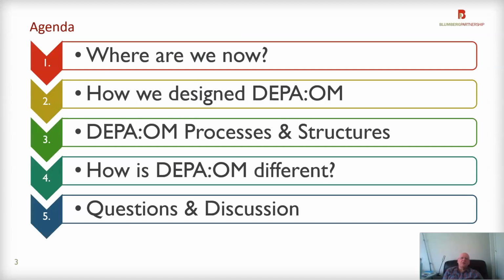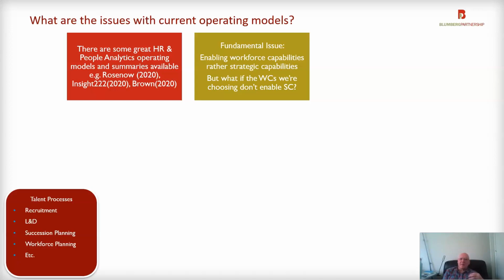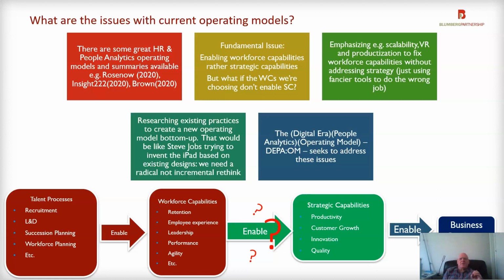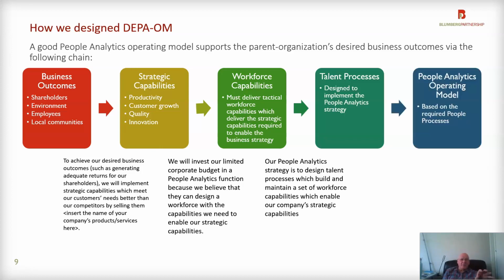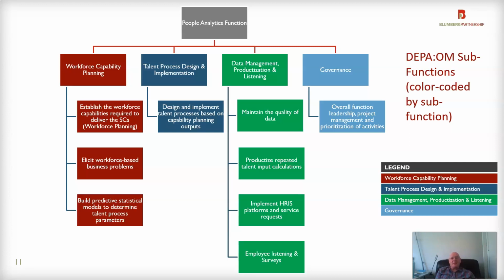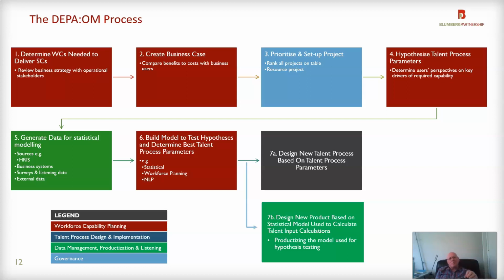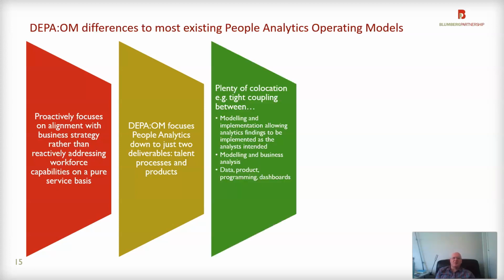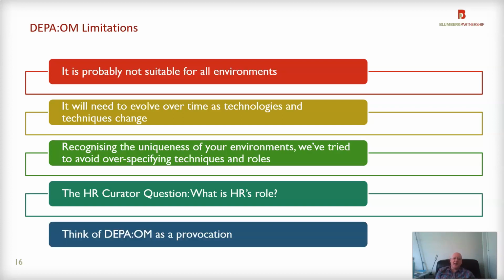DEPA:OM - A new operating model for People Analytics